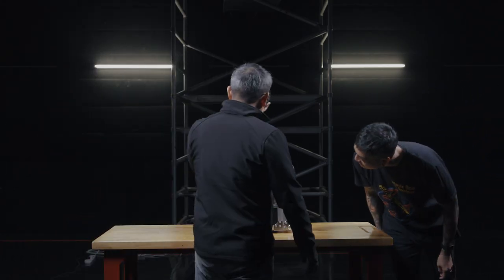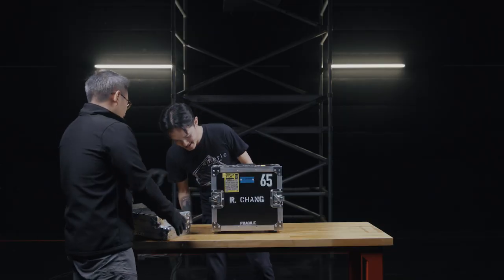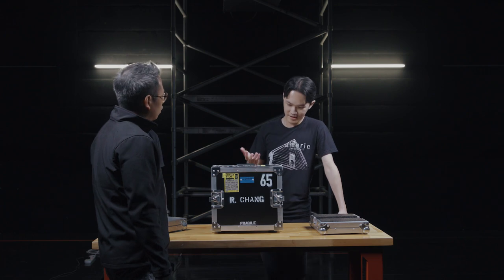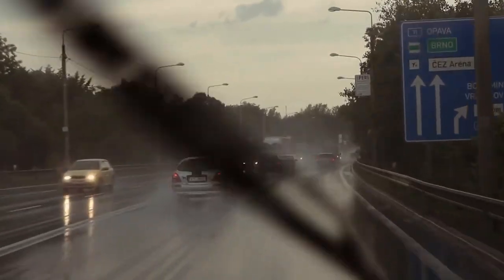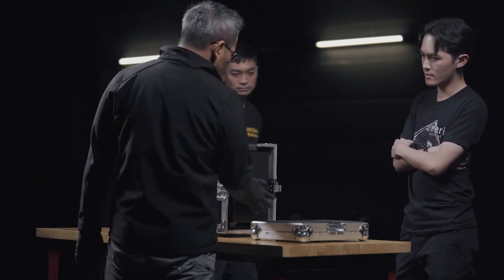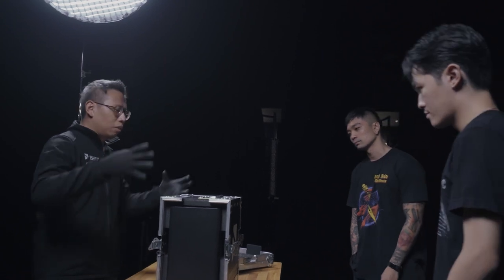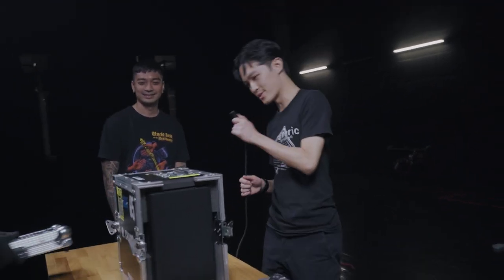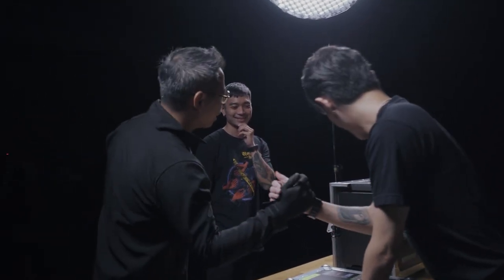BIILT Advanced Projects | Photographer Ryan Chang's Flight Case PC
In our next installment of Advanced Projects, we had a special request from our friend Ryan Chang, touring photographer for metal legends Bullet For My Valentine and Grammy award winning Ghost. He needed a PC that could endure the harsh conditions of touring around the world and allow him to do his work on the go.

Our team decided that the best way to do this is to have a PC built into a flight case; similar to the ones used by production crews. We managed to track down a local company, Flight-Case Innovation, who had extensive experience building flight cases for commercial uses and even for artists like Phil Collins and Kitaro! They were up for the challenge and together, we designed a custom case and foam structure that maximizes airflow while maintaining robustness.

The result is a PC that... doesn't look like a PC. We can't wait for Ryan to bring it on his travels and collect more tour passes to adorn it!